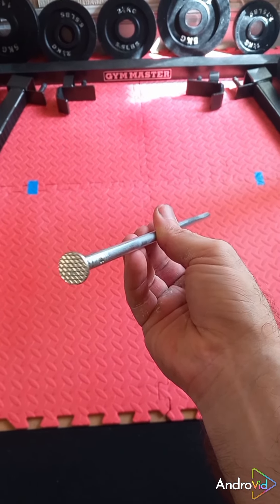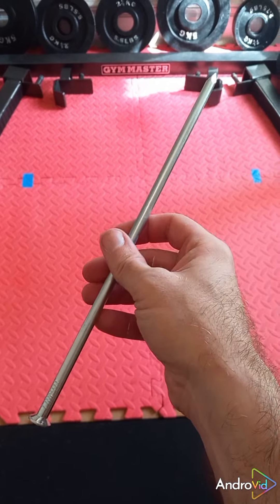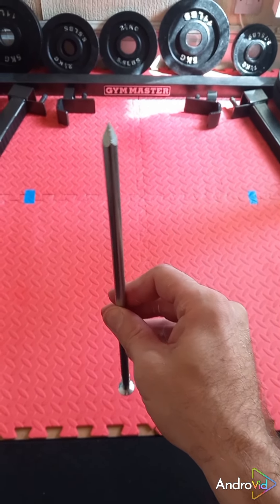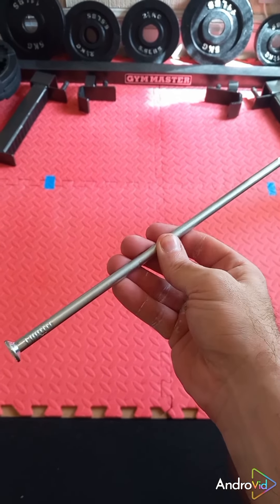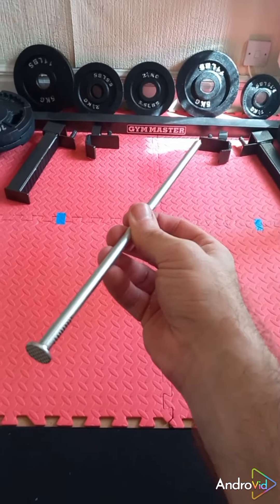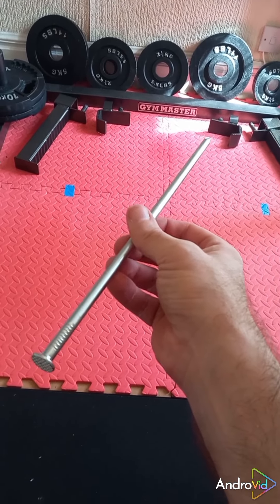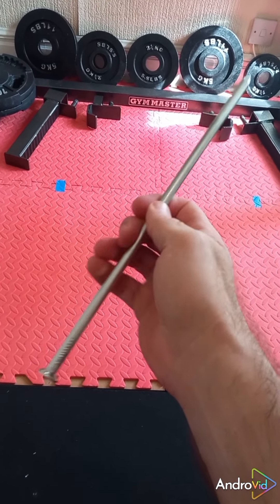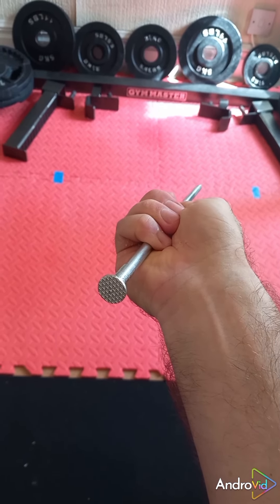Giant spike nail bend.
Only the second time attempting this nail.

12inch by 8mm in a time PB of 22 seconds.